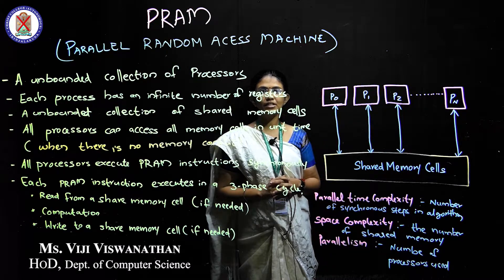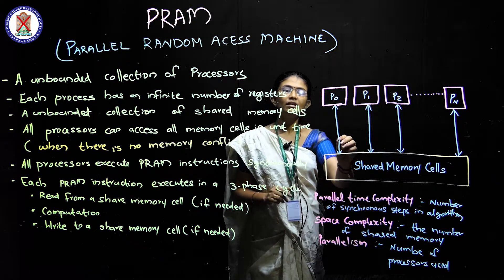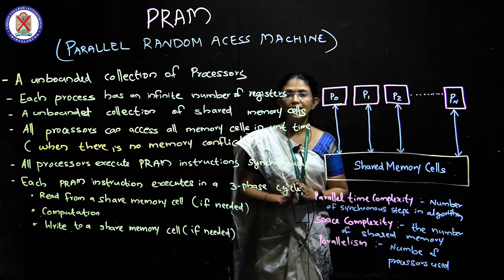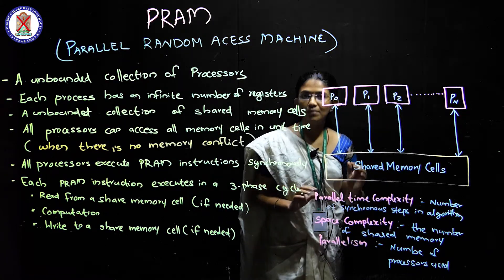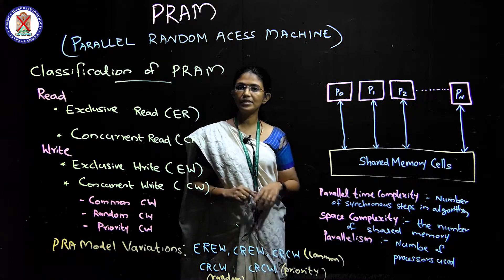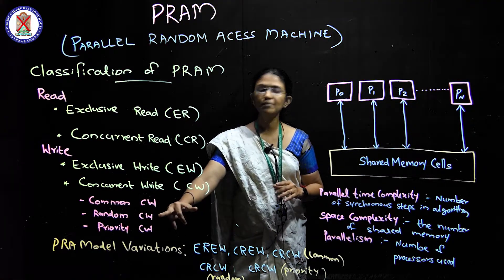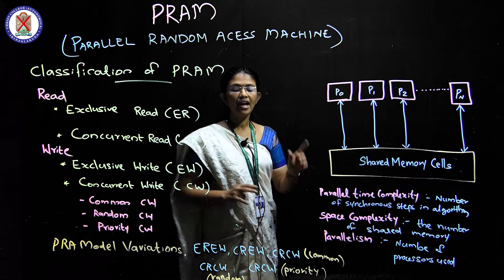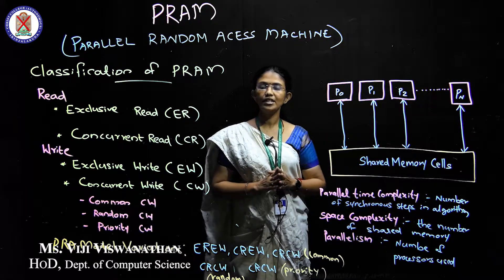PRAM | Design & Analysis of Algorithm | Christ OpenCourseWare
Instructor : Viji Viswanath